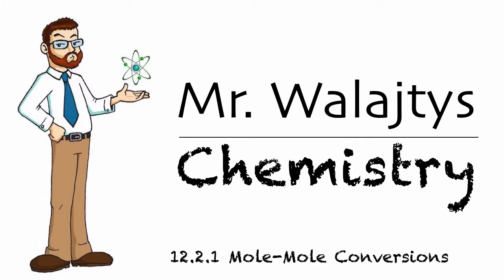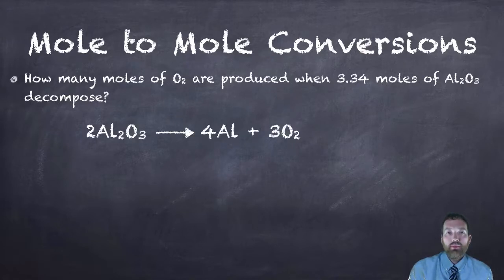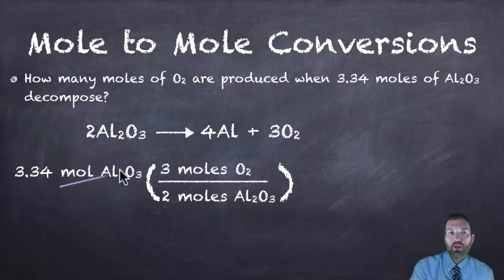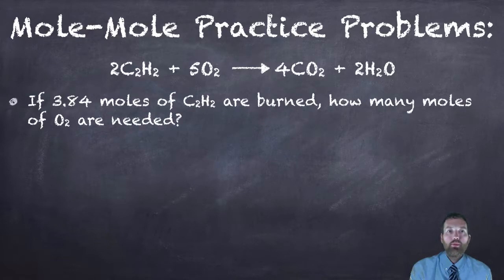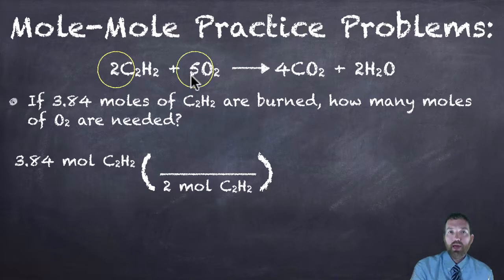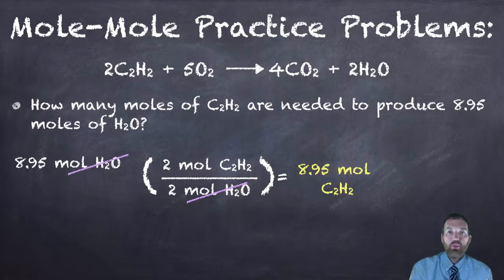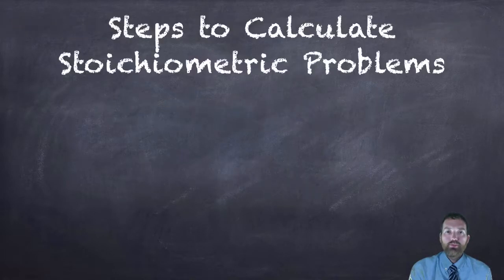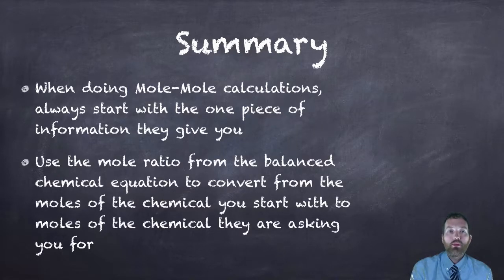12.2.1 Mole-Mole Conversions